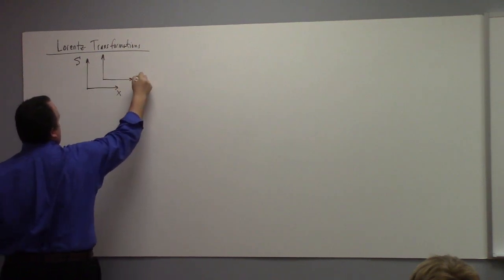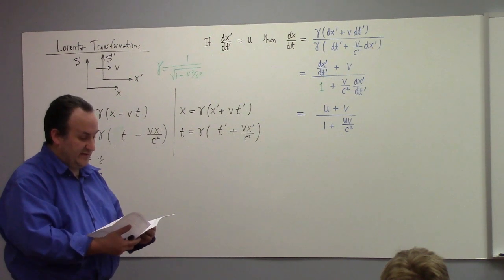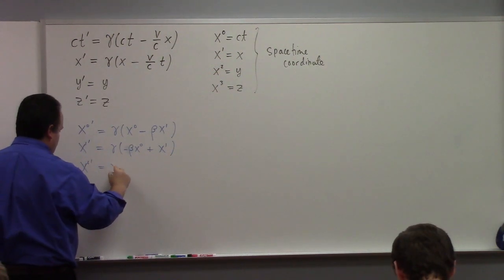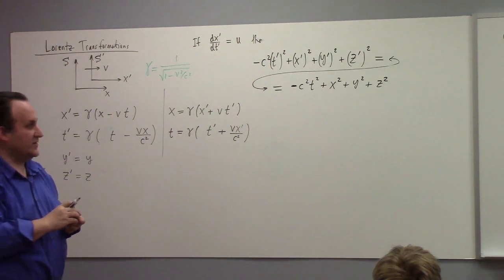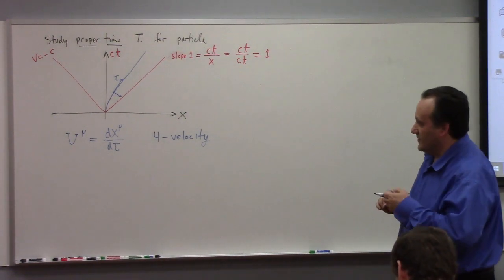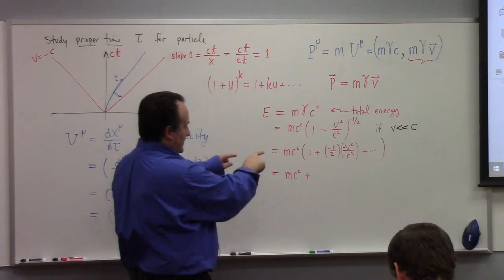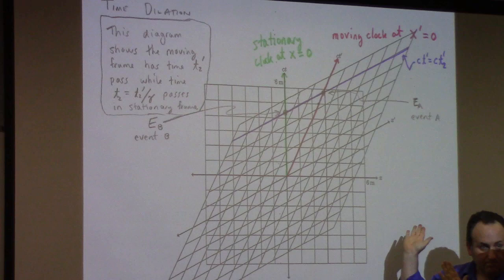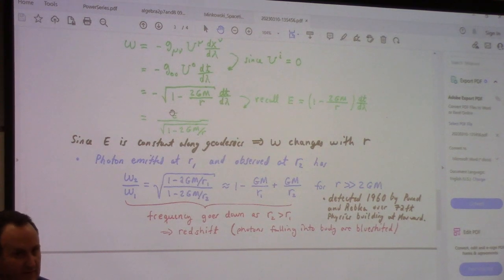Physics: discussion of Special Relativity, almost done... 3-10-23